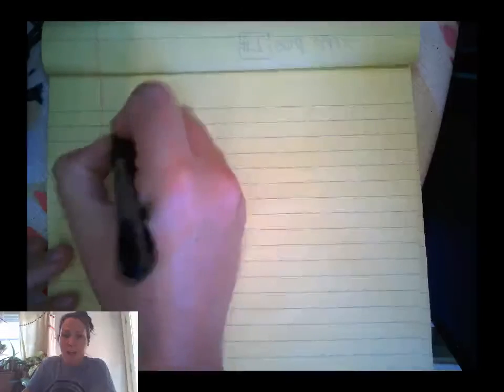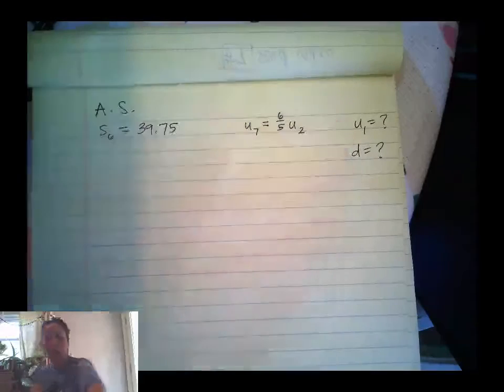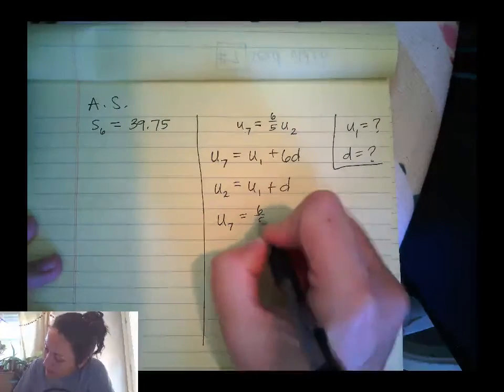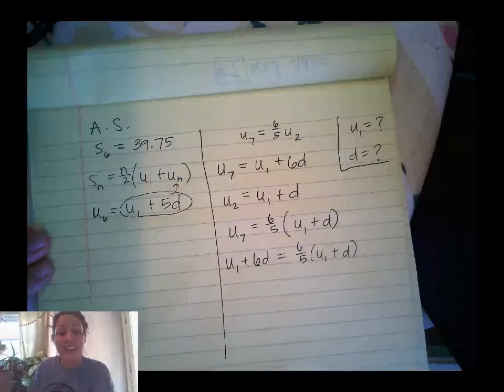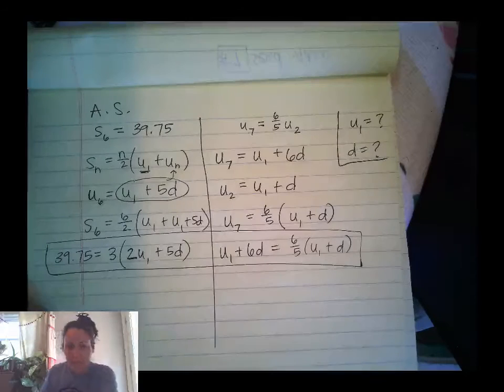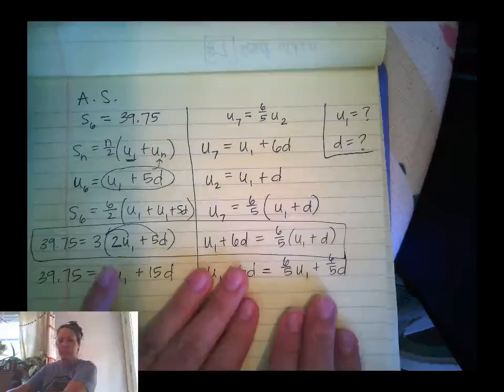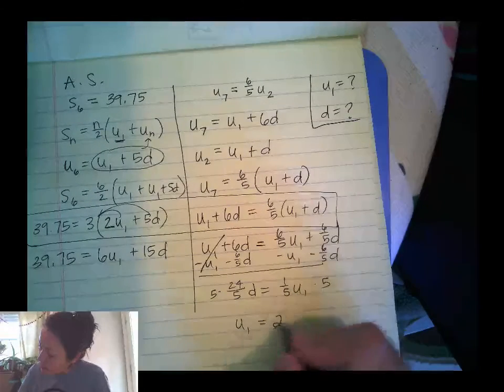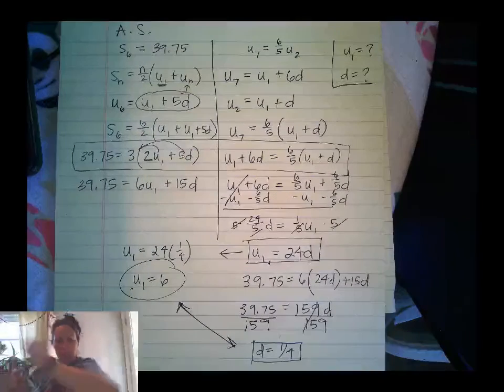Solving Q7 from Study Nova Algebra Quiz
Just noticed the question says you can use a calculator... but I have solved it without!